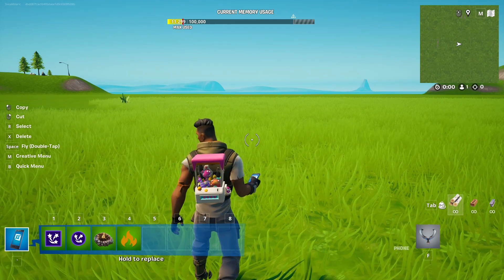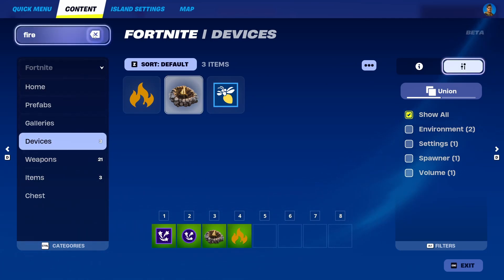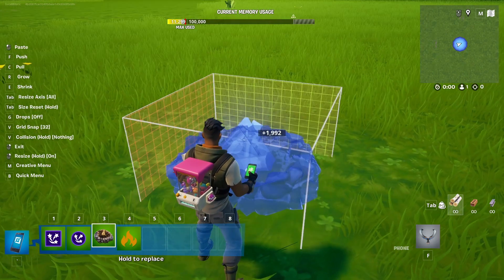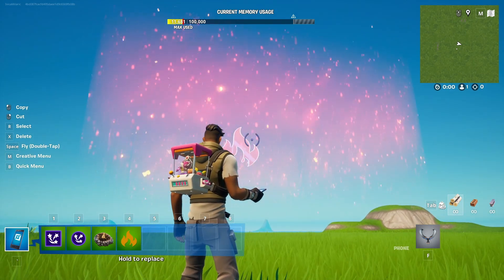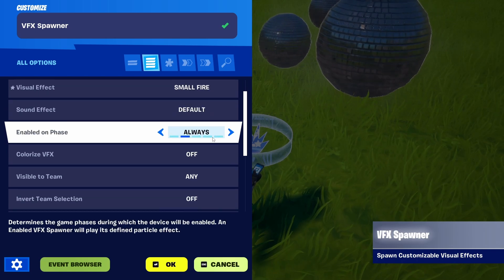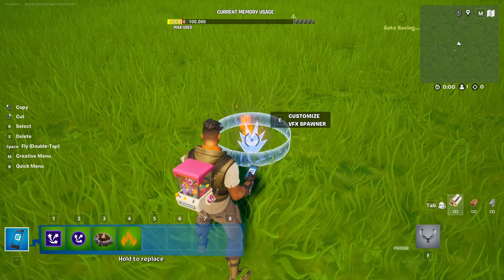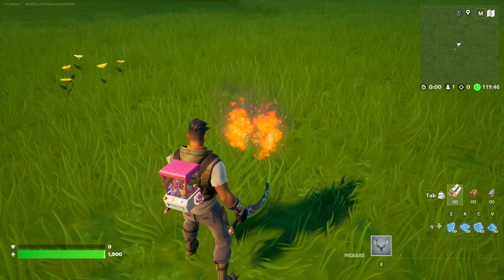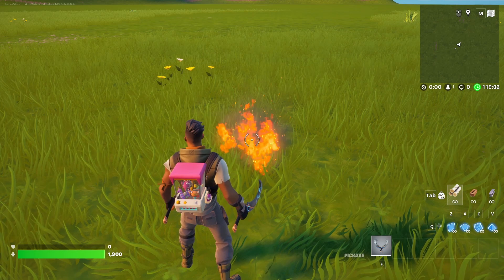How to Create Realistic Fire Effects in Fortnite Creative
The Sons of 9.0.1: An alternative history science-fiction tech thriller!➡️

earn how to create realistic fire effects in Fortnite Creative using the Unreal Editor for Fortnite (UEFN). This tutorial guides you through utilizing the VFX Creator device to design dynamic and immersive fire visuals, enhancing your maps with authentic environmental elements. Whether you're aiming to add campfires, torches, or large-scale infernos, this step-by-step guide will help you achieve stunning results in your creative projects.